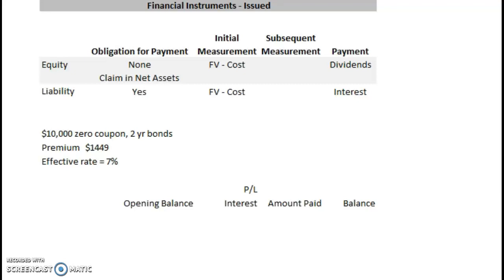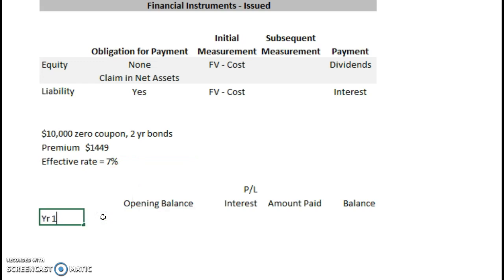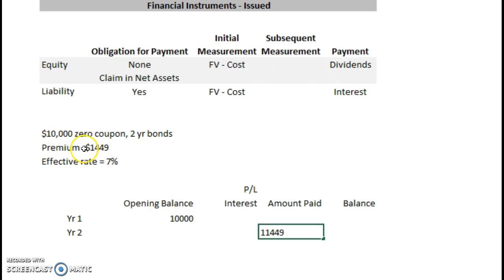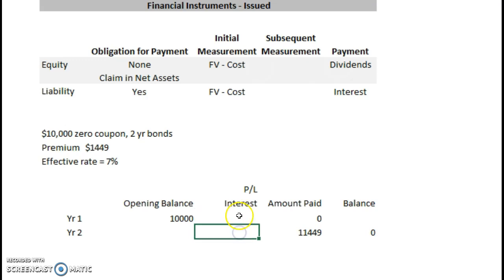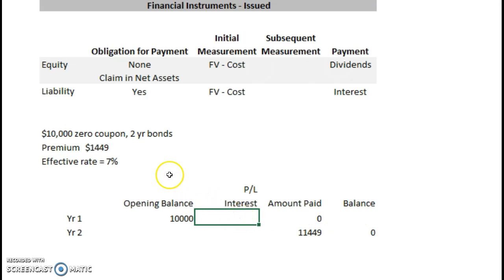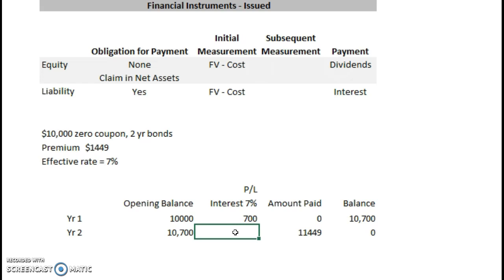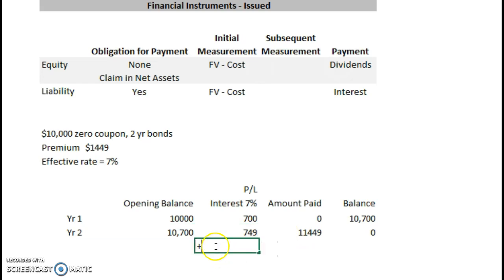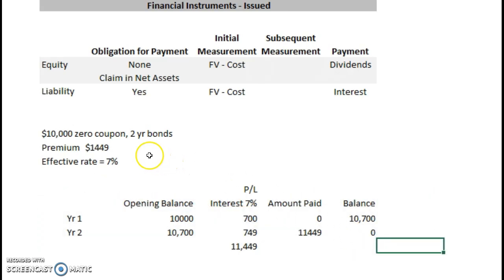Financial Instruments: Liabilities